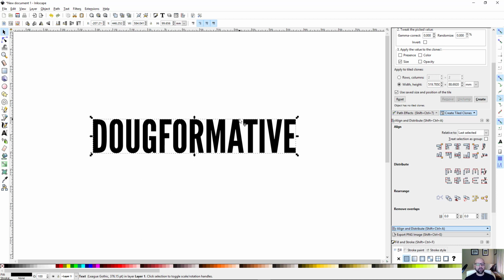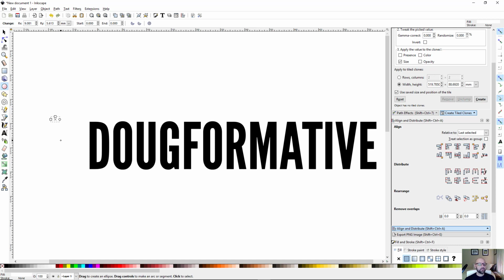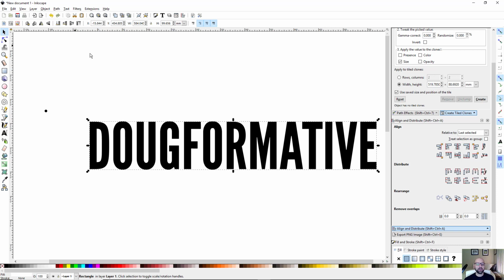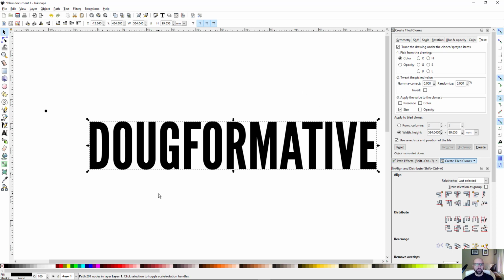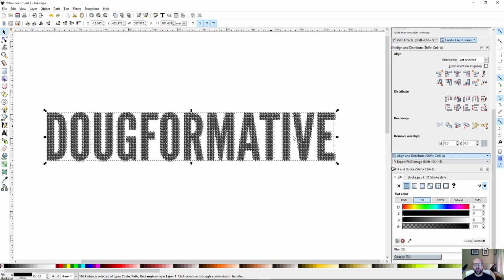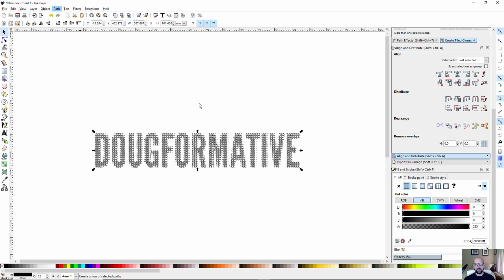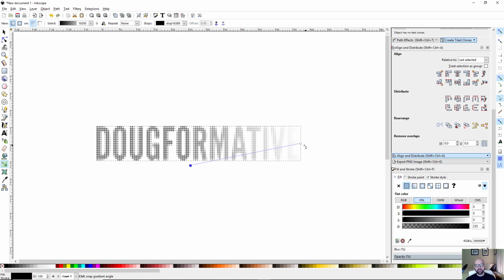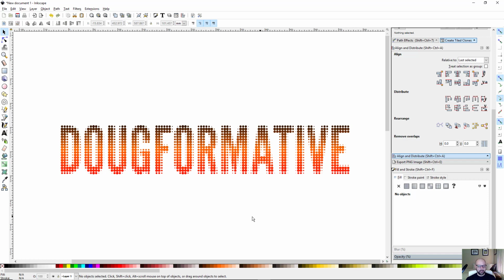Inkscape Tutorial Clone Tile Effect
This is a basic tutorial for absolute beginners.

Use TubeBuddy to help grow your channel with suggested tags and enhanced analytics: